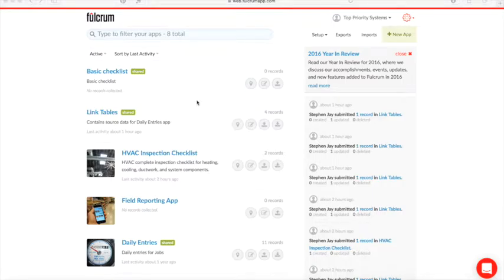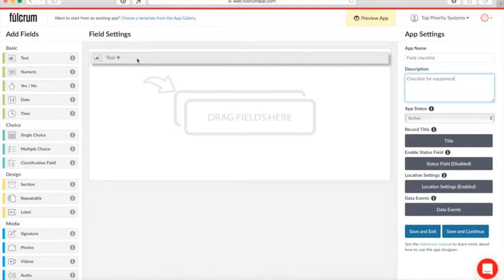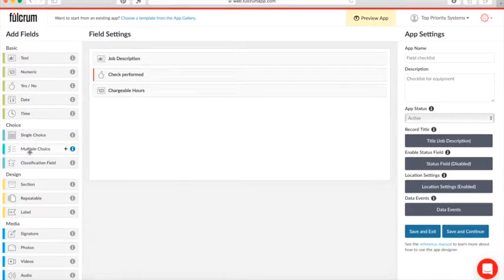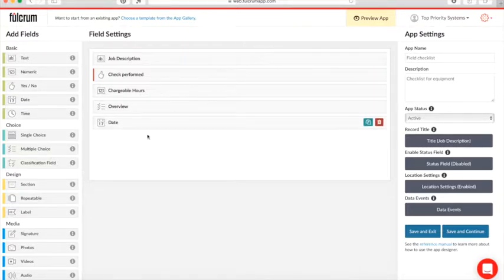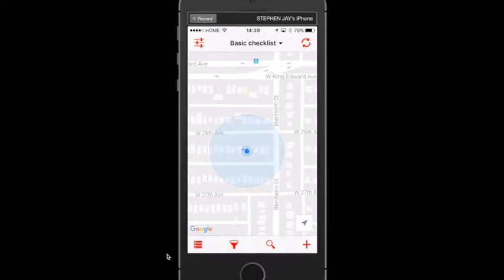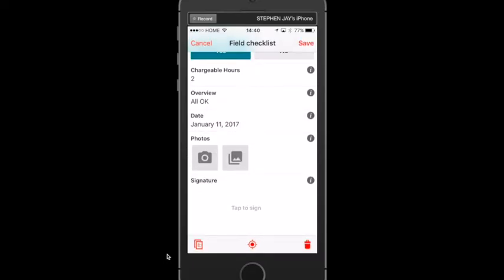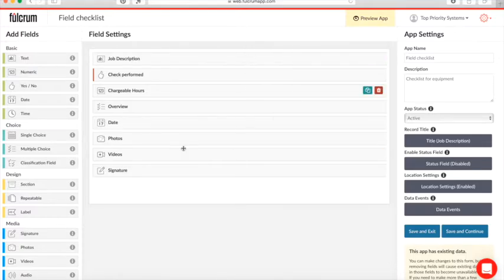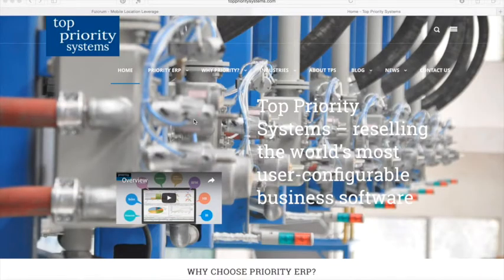Basic features and media in Fulcrum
Introduces the basic concepts of Fulcrumapp, including drag and drop forms design, basic field types, and how to use media field types - and demonstrates the results